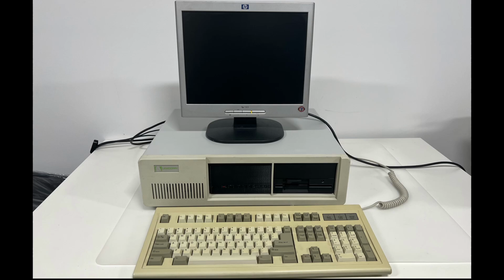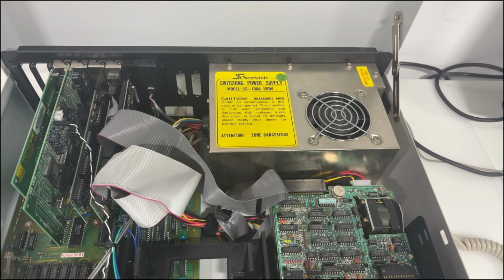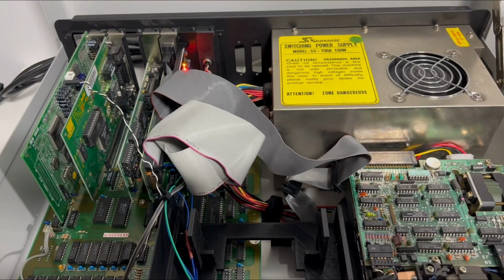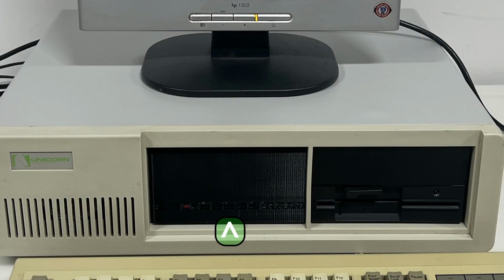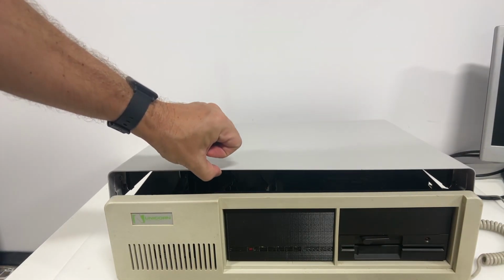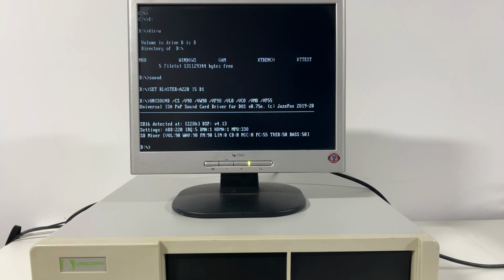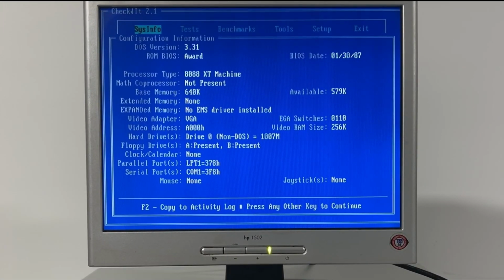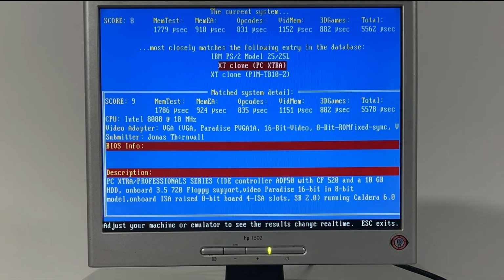Doscember - Turbo XT Project - AMD 8088 / 10mhz with VGA and Sound Blaster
Check out my Unicorn XT project originally built in 1986 but restored in 2022
We look at the restore, build and components then go into some DOS gaming, demos and benchmarks.

Games/Demos played; StellarRoads, Paku Paku, Super Space Fuel Inc., Magiduck, Arkanoid 2, Jetpack, Commander Keen 4, Invaders 78, CuteDemo Port, Little Game Engine, XMas Lemmings. (Outro) Tiny Demo.

Timelines

0:00 - 3:29 - Introduction
3:30 - 8:00 - Bootup, Demos & Gaming
8:01 - 8:39 - Benchmarks
8:40 - 9:42 - Tinydemo & Wrap-Up